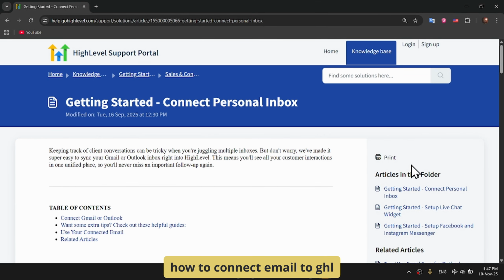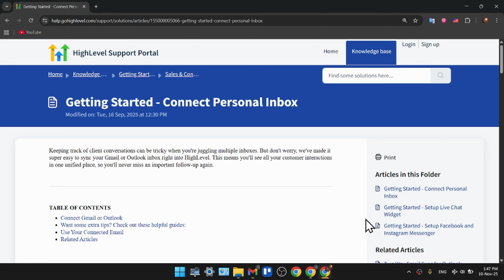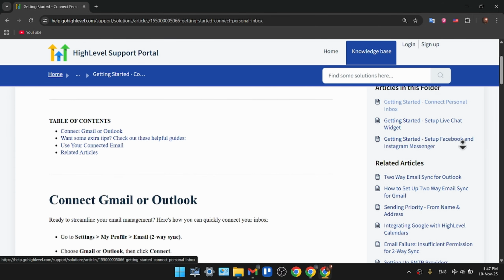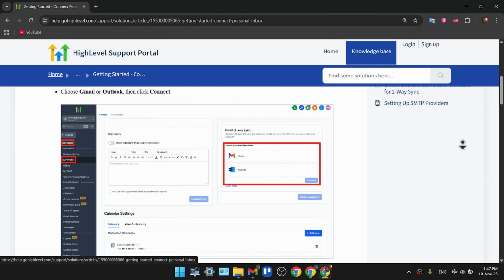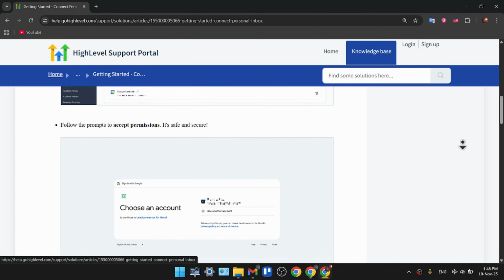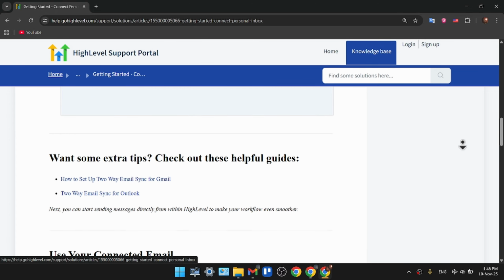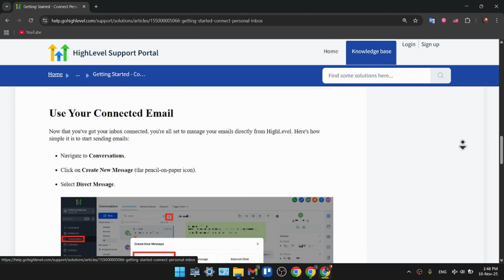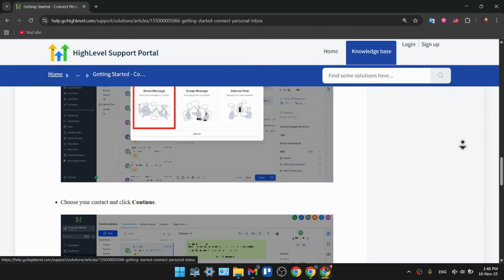How to Connect Email to Ghl (Best Method)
Learn how to connect your email to GoHighLevel (GHL) with our comprehensive, step-by-step guide! This video reveals the best method to seamlessly integrate your email service with GHL, ensuring efficient communication and optimized workflow. Whether you're a beginner or looking to streamline your existing setup, we'll walk you through each crucial step, from initial configuration to advanced settings. Discover how to enhance your marketing automation, client communication, and overall productivity within the GoHighLevel platform. Don't miss out on these essential tips for a smooth and effective email integration. Watch now to master your GHL email connectivity!